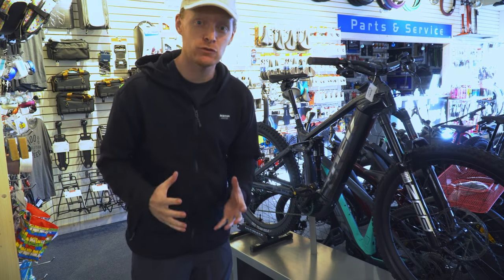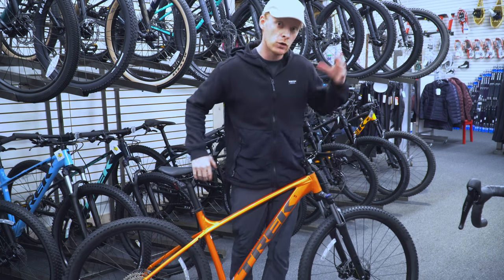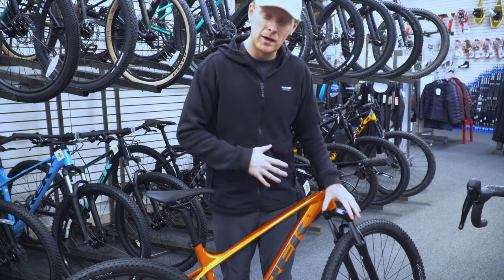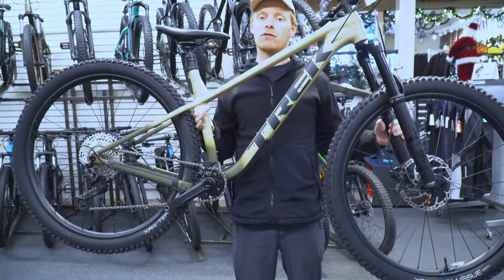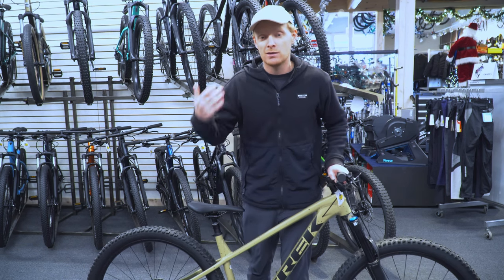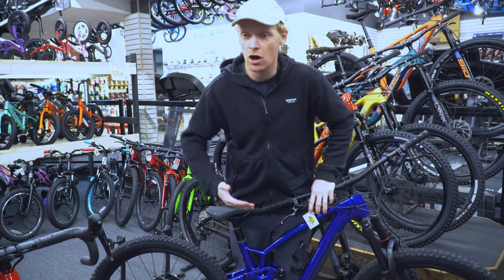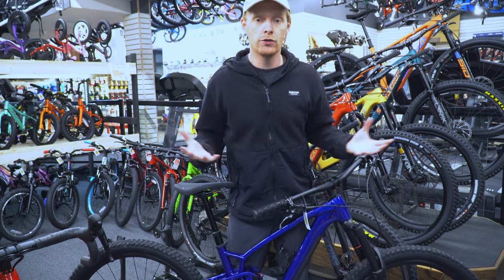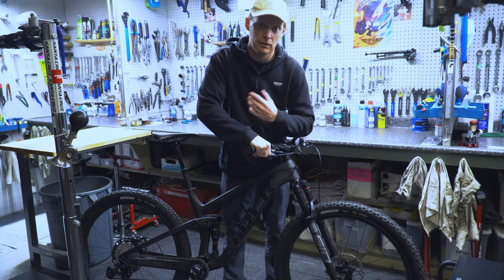Comparing different priced mountain bikes from $600 to $18,000 | Trek 820 Marlin Roscoe Fuel Rail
With so many options and price ranges this will hopefully show off why bikes are priced where they are!